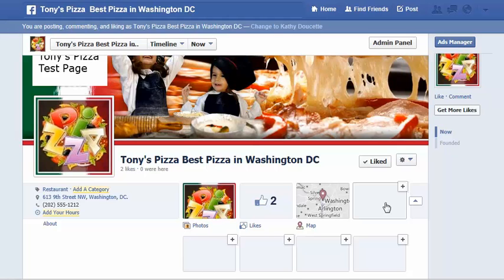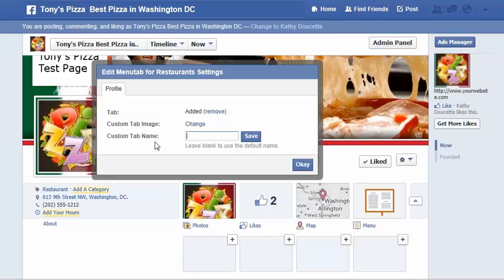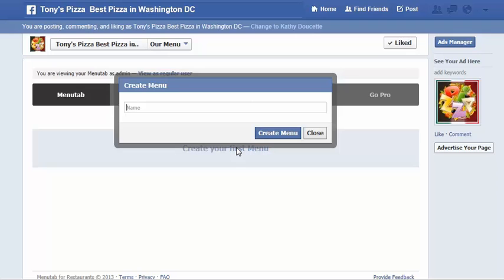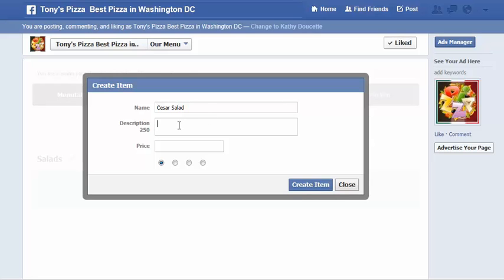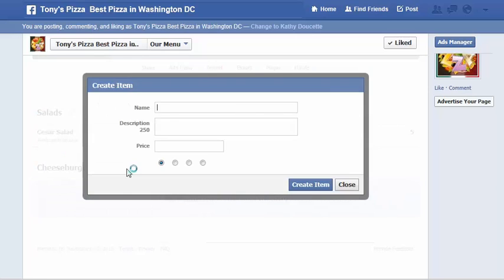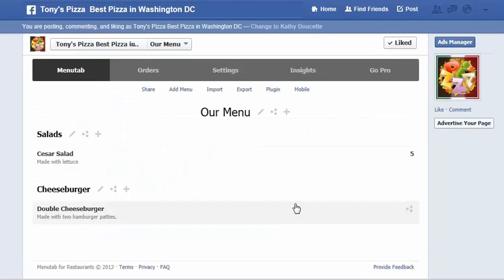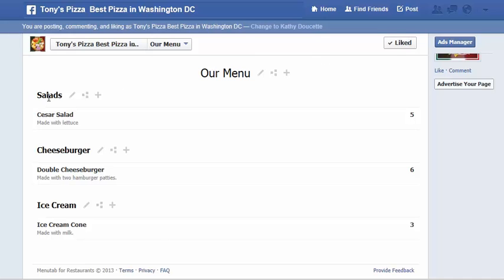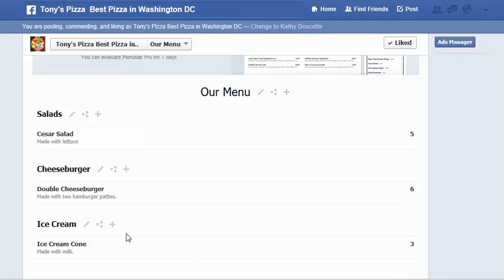Creating a Custom Tab on Facebook Business Page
How to creat a custom Tab on Facebook Business by Mobile Marketing Helper